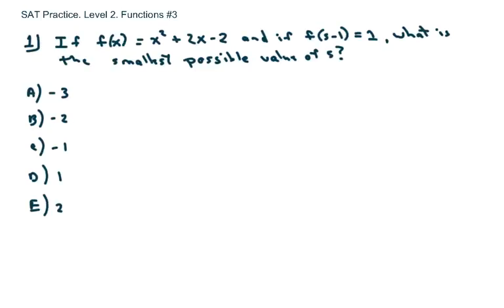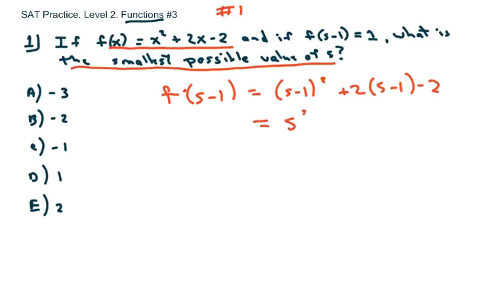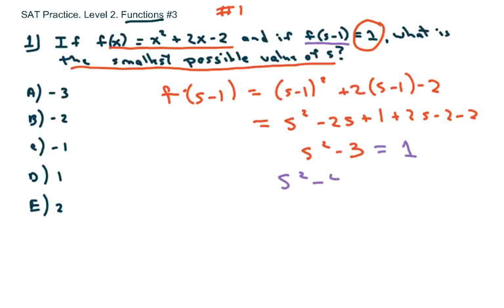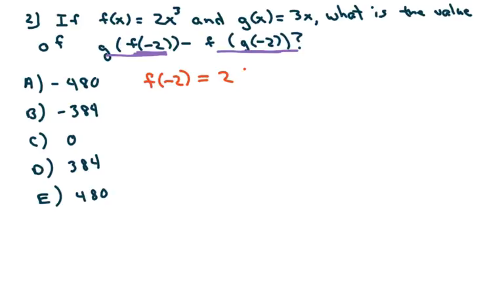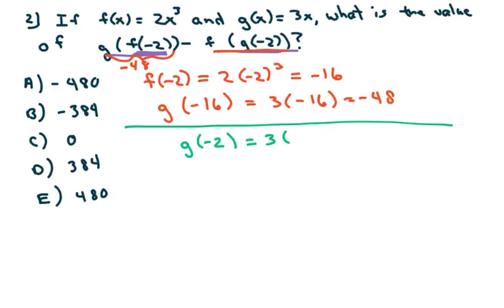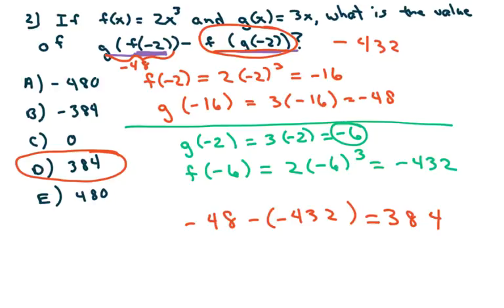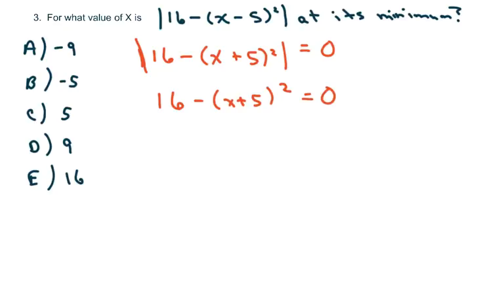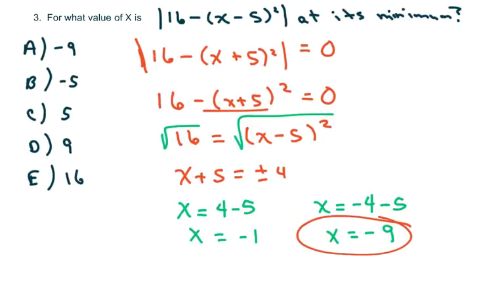SAT Math Practice. Level 2. Functions #3